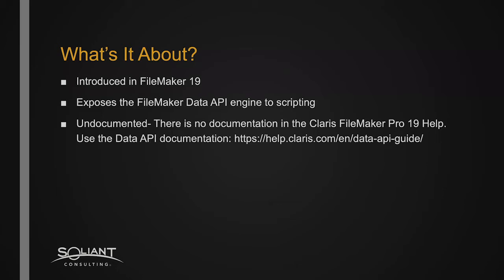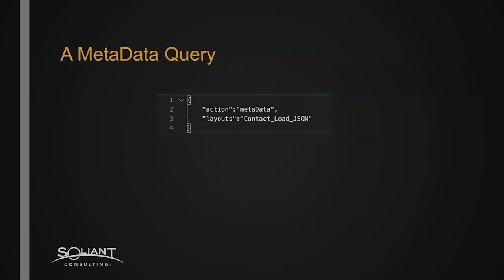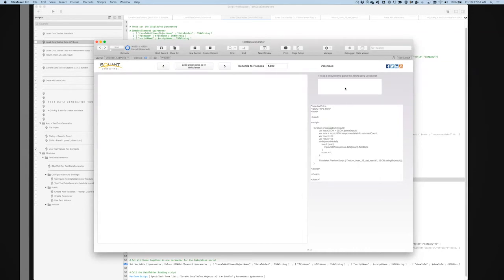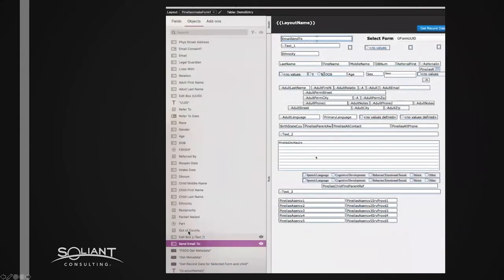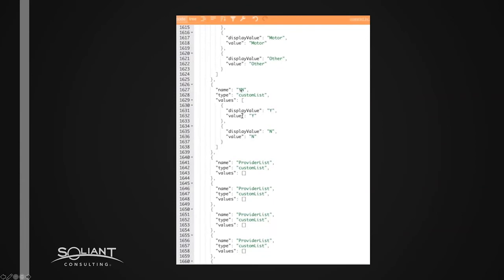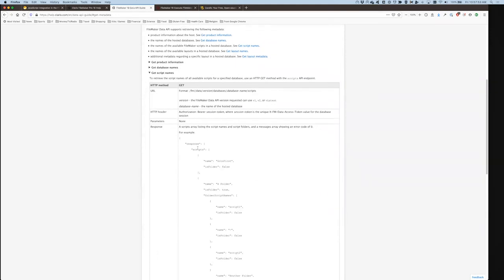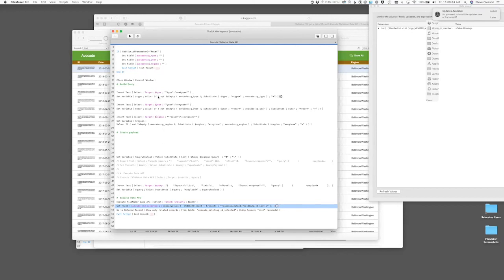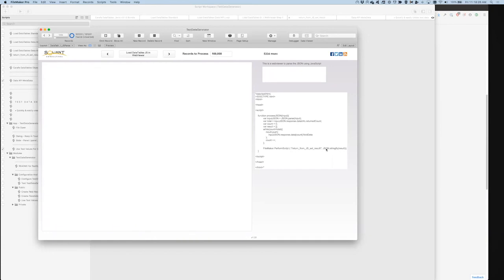The New Execute FileMaker Data API Script Step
Just introduced in FileMaker 19, the new Execute FileMaker Data API script step offers us another way to gather data from our FileMaker apps. Like its big brother, the Data API, this script step returns data in JSON format, as a JSON array. Unlike the Data API, this runs directly in your app using the FileMaker Pro, FileMaker Go, or WebDirect clients. This will even run on a local file that is not hosted. Join us as we examine how it works and explore different scenarios where you might use it.